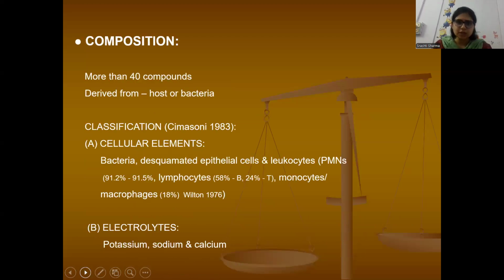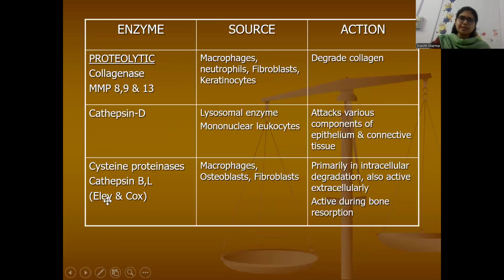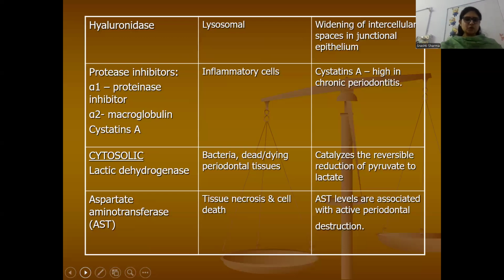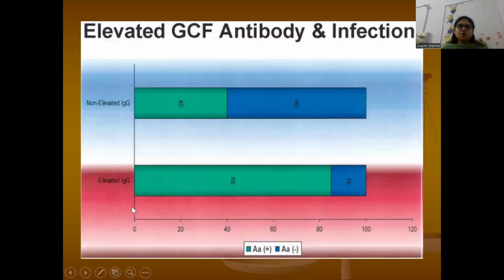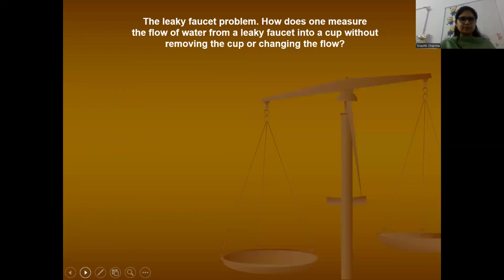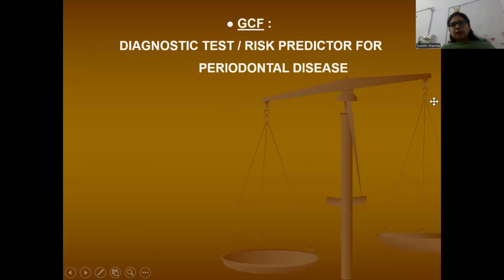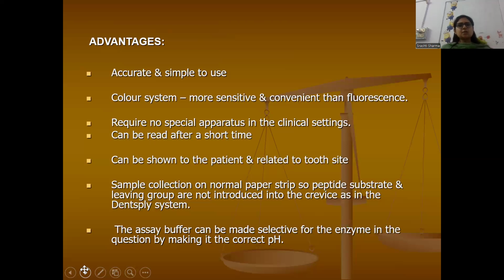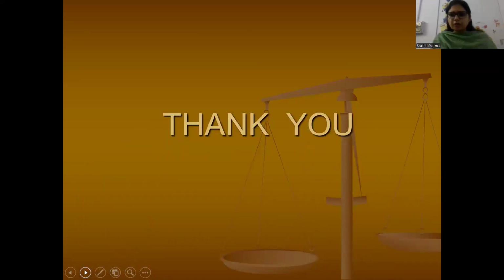GCF (Part 2) By Dr. Srashti Sharma